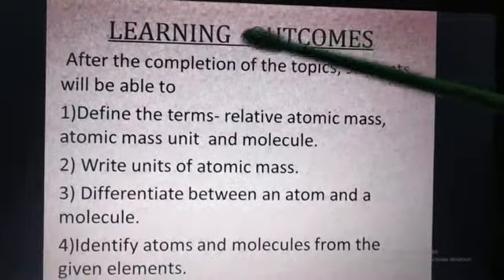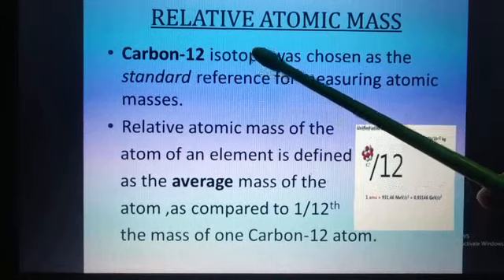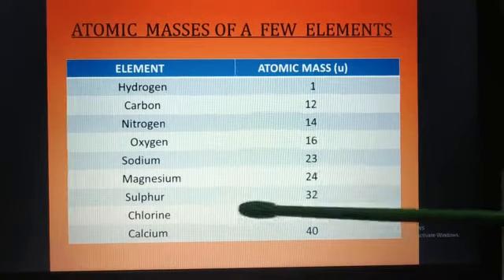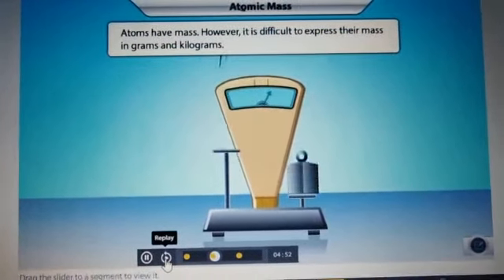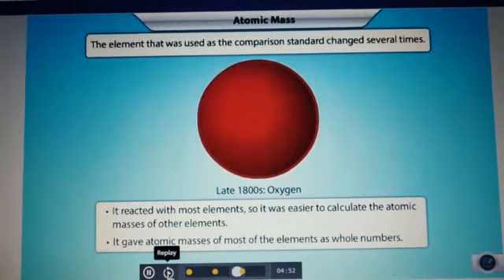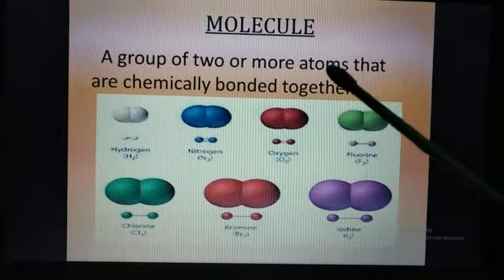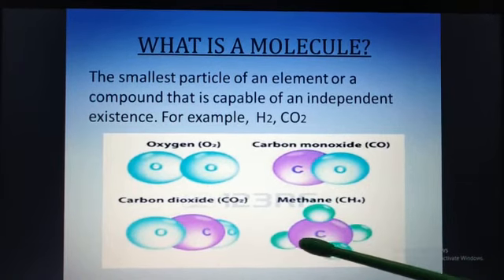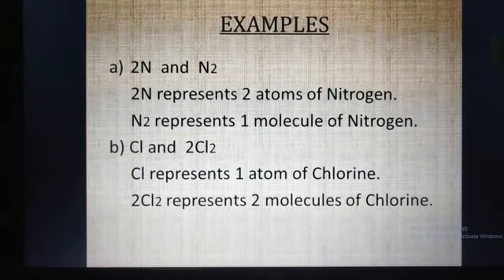Class IX, Chapter-Atoms and molecules, Topics:Atomic mass, How do atoms exist?, What is a molecule?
This video explains atomic mass, relative atomic mass, amu,units of atomic mass,molecule, difference between an atom and a molecule.